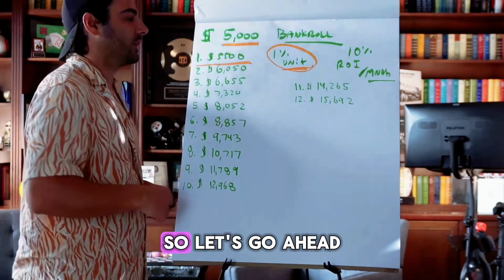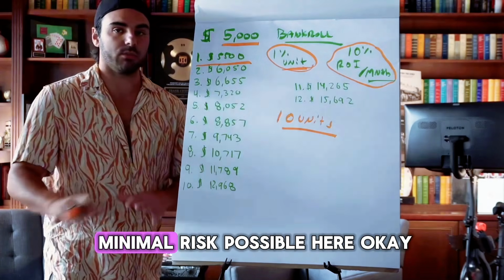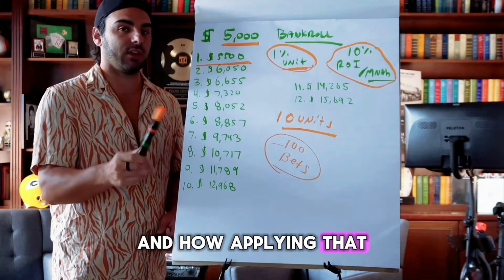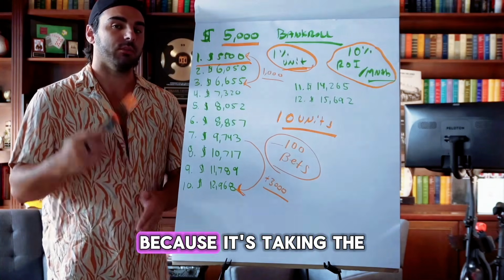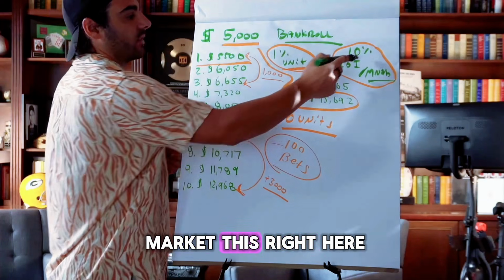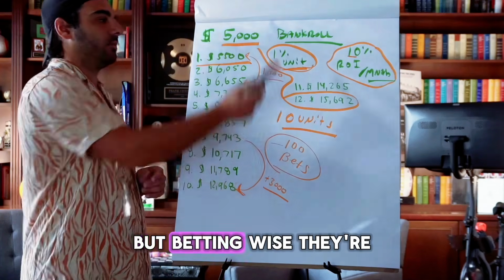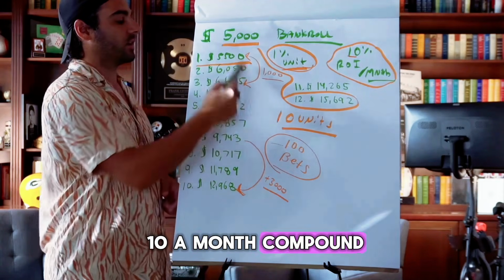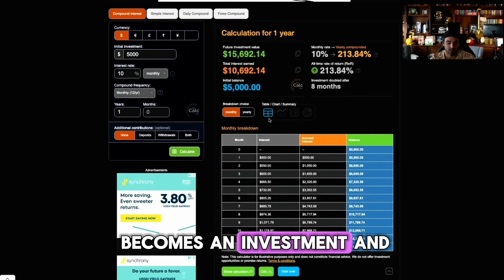Compound Interest Is a Sports Betting Cheat Code (But No One Uses It)